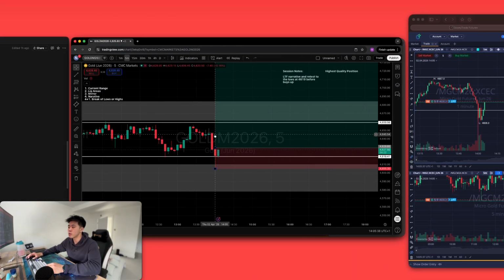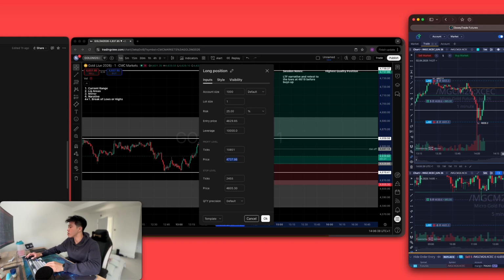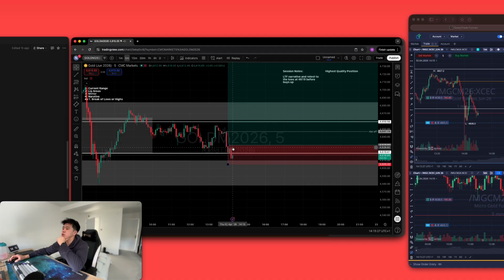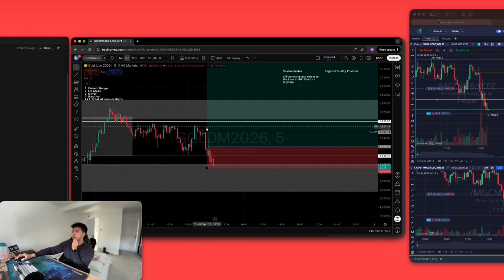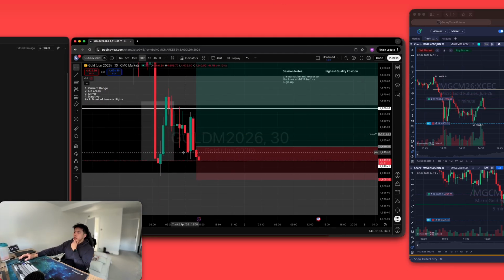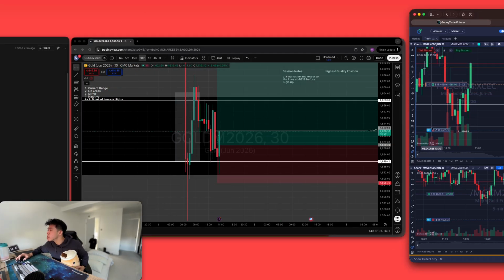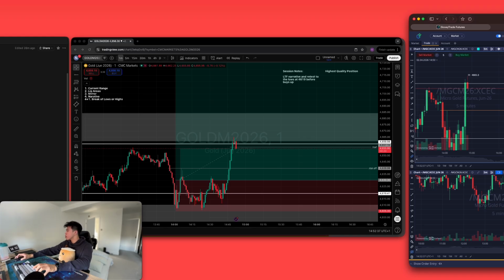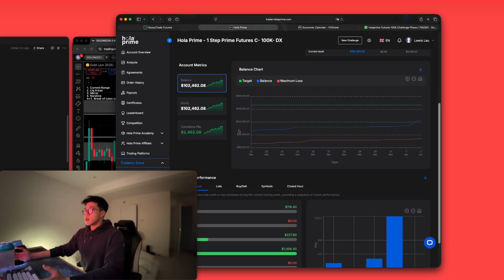+$1315 on GC | FULL trade taken LIVE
Bro, this is one of my best trading days... The results, the trade execution and management, the discipline and psychology to stick to the plan.
This is one of those trading sessions which show the progression.

I've been learning and failing for 3 years! 3 fricking years! And Im still nowhere near where I saw myself! - BUT. Im getting closer.
Thats what matters, thats what counts...

Im as transparent as possible, this video has no cuts, a breakdown and plan from top down on my idea, the live execution AND the management + outcome of the trade.

Im getting better everyday.